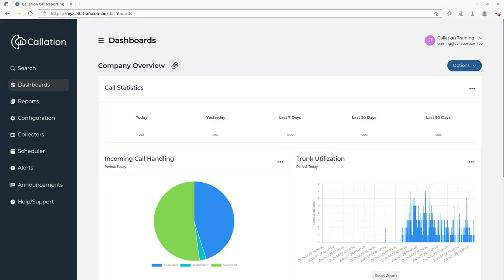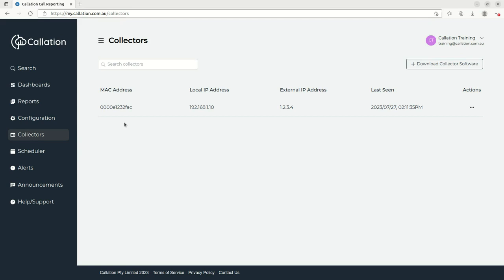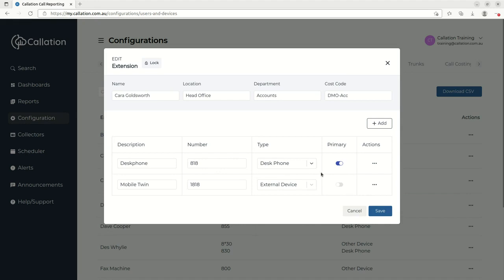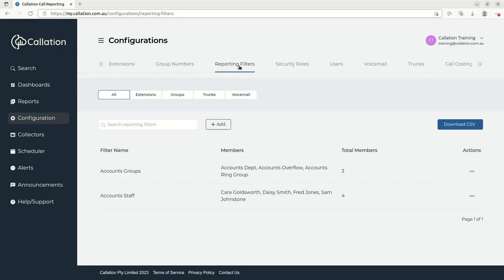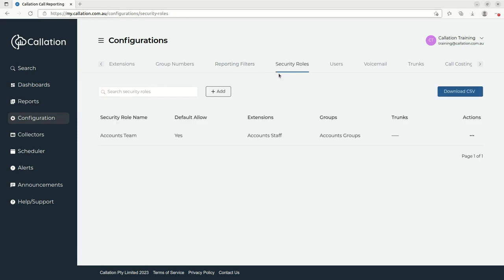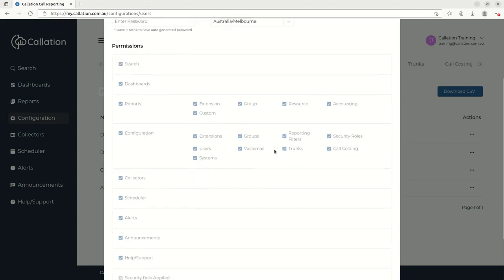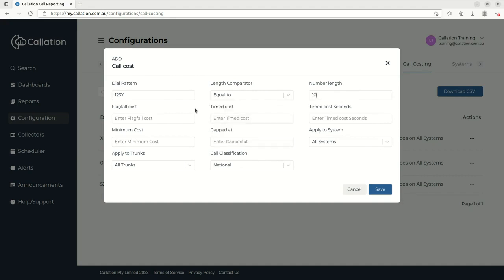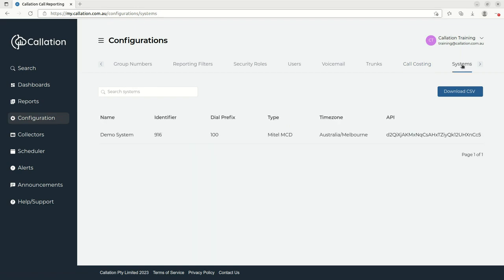Callation - Admin Training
Admin Training for the Callation Interface

00:00 - Intro
00:50 - Corporate Settings
02:05 - Collectors
03:15 - Configuration Area
03:38 - Configuration - Extensions
05:55 - Configuration - Groups
06:38 - Configuration - Reporting Filters
08:36 - Configuration - Security Roles
10:15 - Configuration - Users
11:50 - Configuration - Voicemail and Trunks
12:22 - Configuration - Call Costing
15:14 - Configuration - Systems